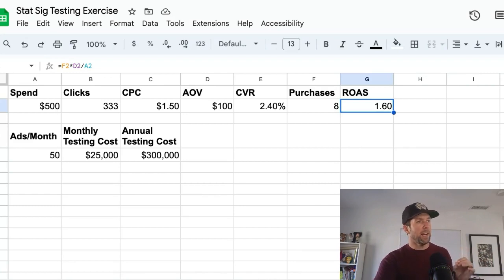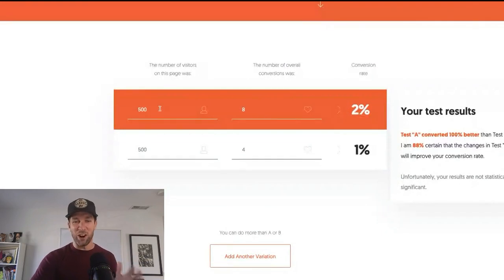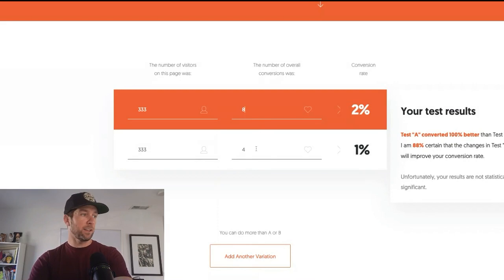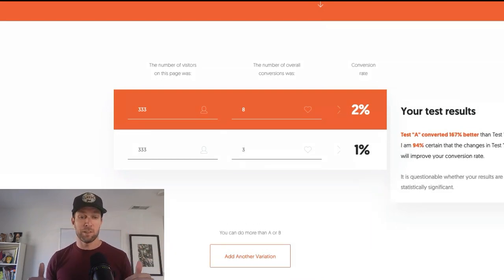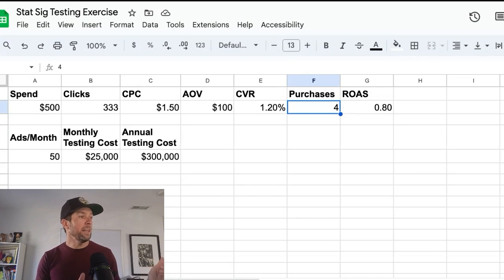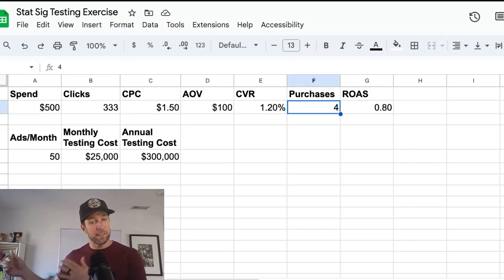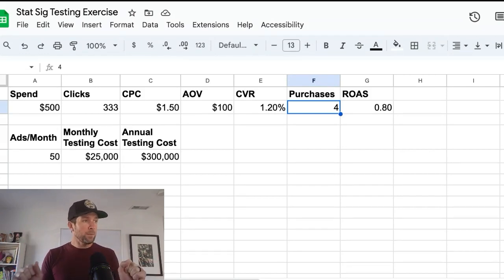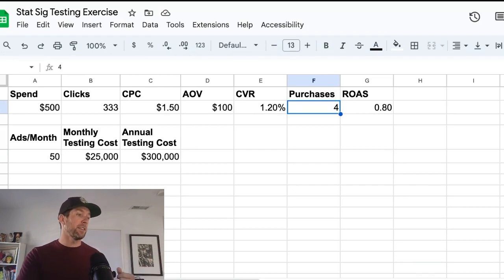Creative Testing Campaigns May Be The Biggest Cost Center In Your Business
"Test creative until you have statistically significant results, then scale the winners based on that."

That seems like good advice on first glance. How can you disagree with methodical testing that's attentive to good statistical principles?

Because it's almost impossible to actually do without burning huge amounts of money on Meta, for one, and for two, it's unnecessary anyway, since Meta's machine learning can use better methods of forecasting your creative's performance than frequentist-style stat sig tests.

Yes, this one is getting into the weeds. Hopefully it helps clarify more of why you absolutely positively should not run auto-bid creative testing campaigns on Meta.

EPISODE HIGHLIGHTS
[00:00:55] Creative testing strategies for meta ads.
[00:05:10] Frustrations with new creative.
[00:07:16] Creative testing campaigns on Meta.
[00:11:15] Auto bidding creative tests.
[00:14:25] Statistical significance in ad testing.
[00:17:48] Ad Performance Analysis.
[00:19:56] The pitfalls of ad testing.
[00:24:41] Creative performance and optimization.
[00:27:17] Meta's machine learning forecasting.
[00:30:51] Creative testing in advertising.
[00:33:19] Prediction at scale

Virtual assistants can be helpful. Virtual professionals can transform your business. Get connected to incredible ecommerce talent from the Philippines with More Staffing by visiting ⁠⁠⁠⁠⁠⁠⁠⁠⁠⁠⁠